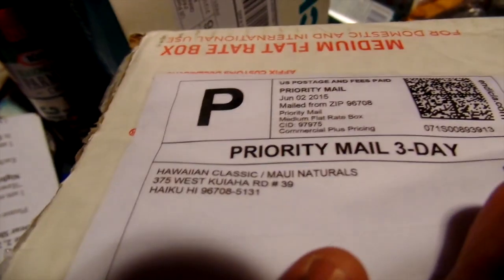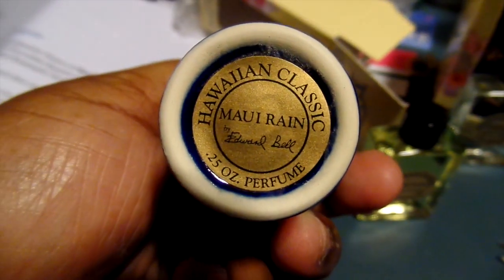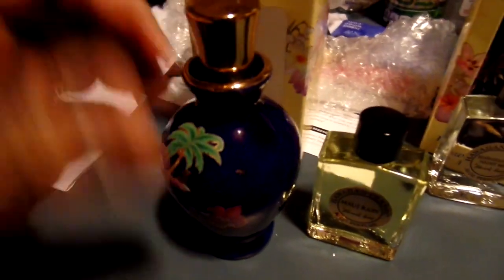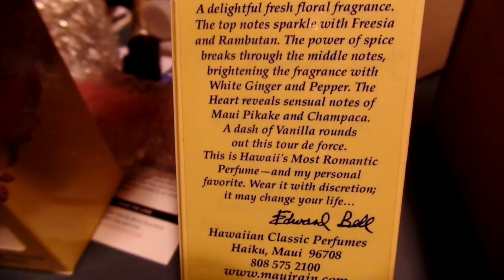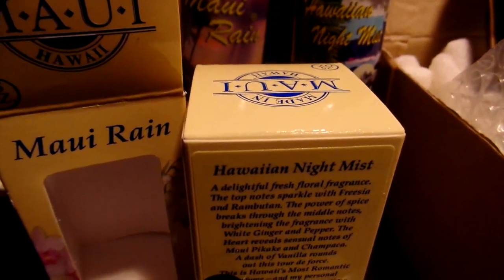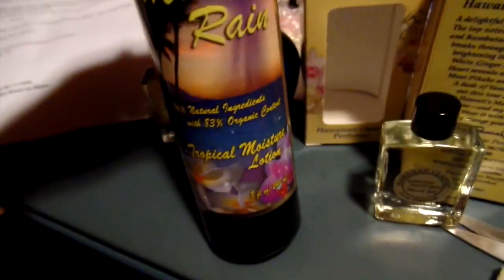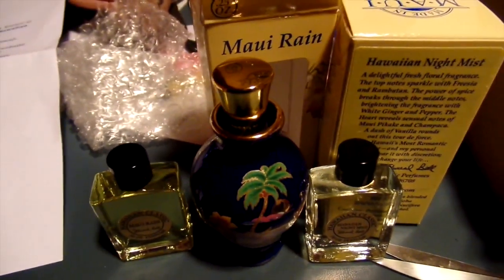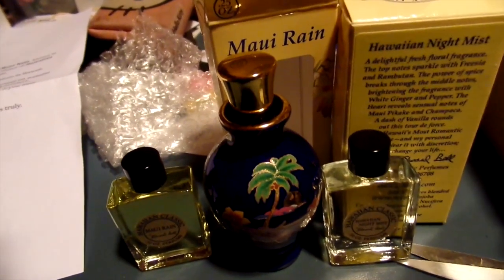Maui Rain & Hawiian Night Mist Oil Unboxing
If you do vides have a blog check this site out to get products for review
Places you can find me
Facebook http:// Facebook.com/blackandthick

Audio file(s) provided by Me Shewquet Taylor need a Beat or Graphics Get in my inbox
Need Graphics: Get in my inbox